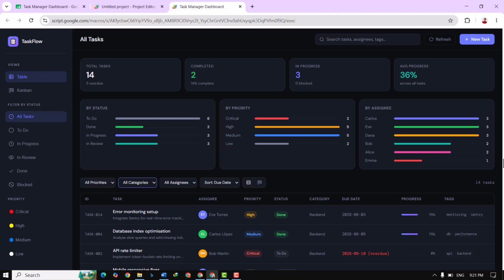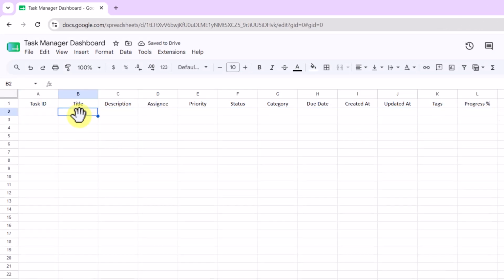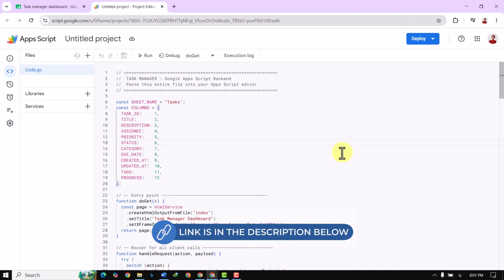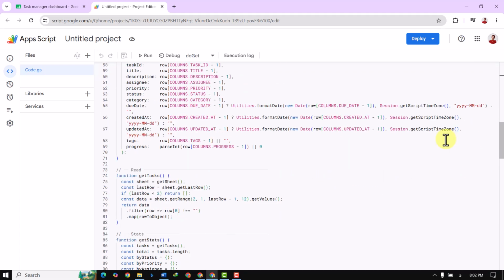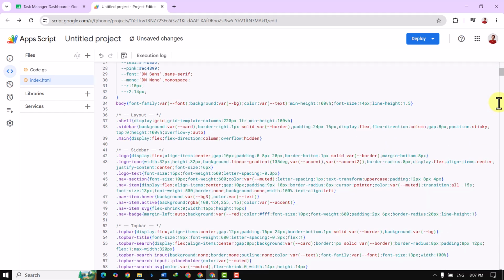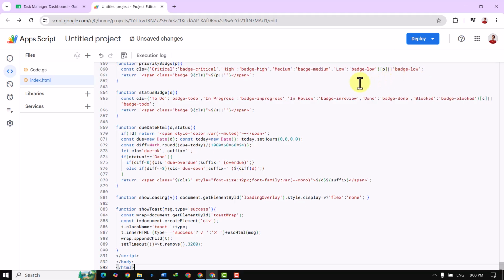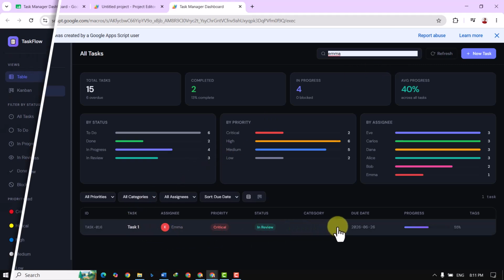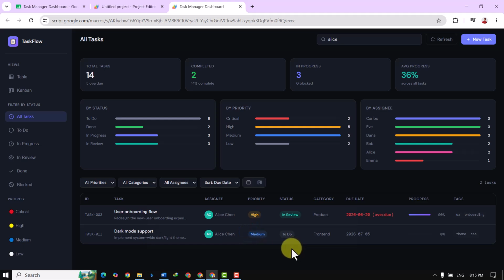Build a Professional Task Manager Dashboard with Google Sheets & Apps Script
🚀 Learn how to build a Professional Task Manager Dashboard using Google Sheets and Google Apps Script—no expensive software required!
❤️ Link to the Code and the Sheet ❤️
In this step-by-step tutorial, you'll create a powerful productivity system that helps you manage tasks, track progress, monitor deadlines, and visualize project performance with an interactive dashboard.

Whether you're a freelancer, project manager, student, small business owner, or productivity enthusiast, this Google Sheets dashboard will help you organize your work efficiently and automate repetitive processes.

✅ What You'll Learn:

Create a professional task management system in Google Sheets
Design an interactive dashboard
Track task status, priorities, and deadlines
Use Google Apps Script for automation
Build dynamic charts and reports
Improve team productivity and workflow management
Automate task updates and notifications
Create a project management tool without coding experience